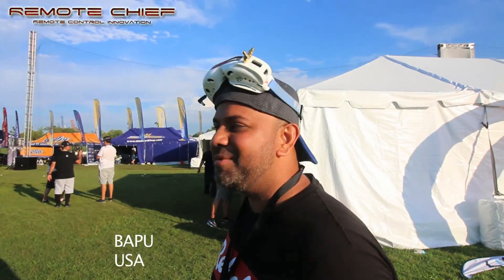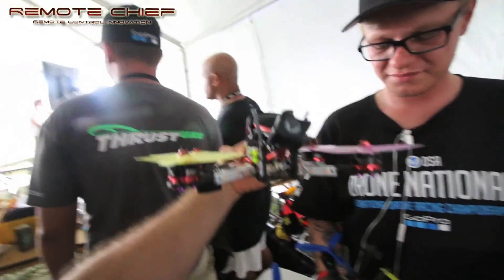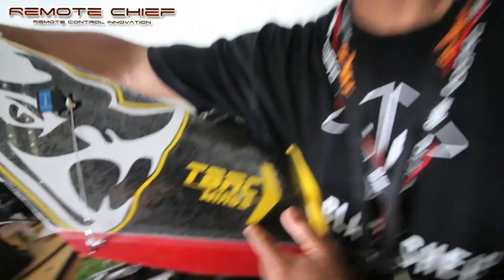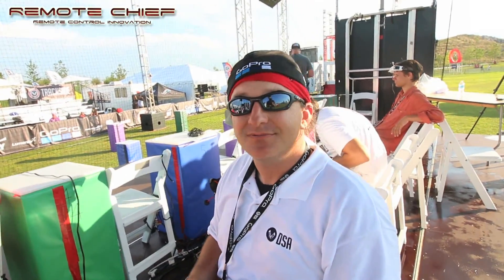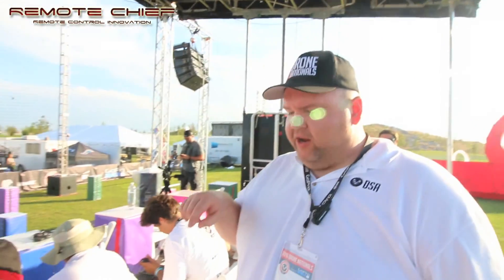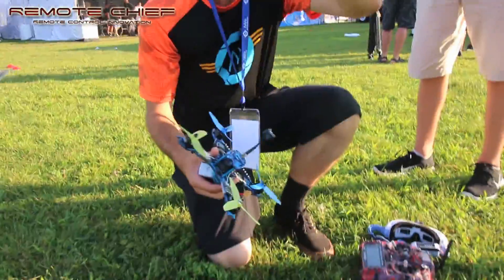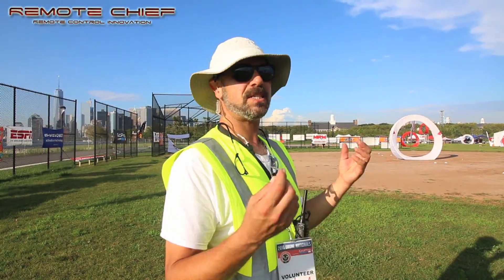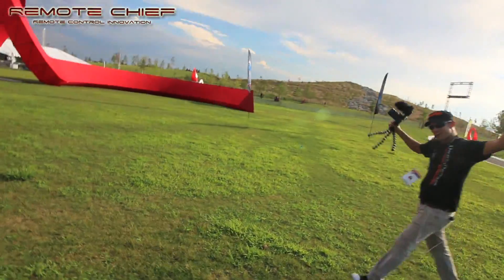The 2016 DRONE NATIONALS - NYC GOVERNOR"S ISLAND watch and learn!!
Here the Chief goes tot e 2016 Drone Nationals in NYC on Governor's Island. Interviews with World Famous Pilots and race action!! Watch and get excited for the next new BIG SPORT FPV DRONE RACING!